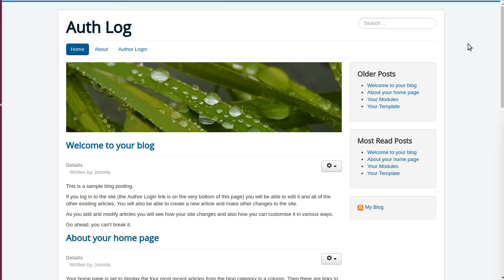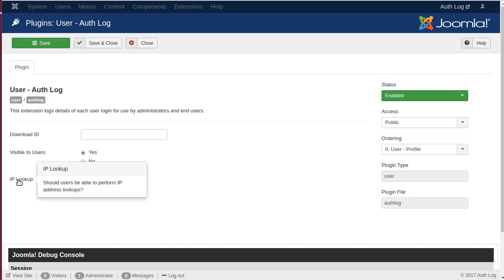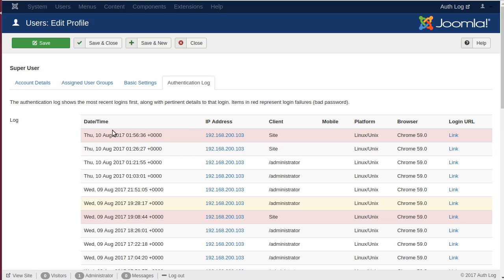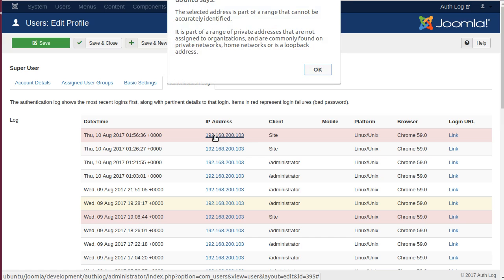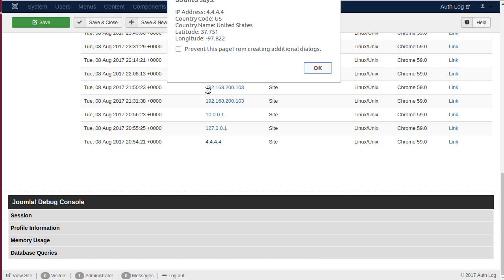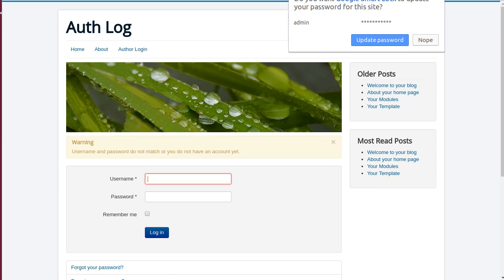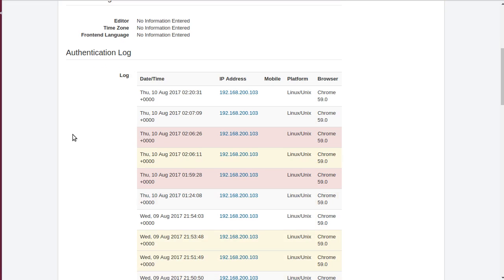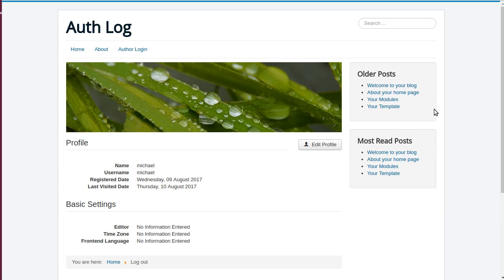User - Auth Log